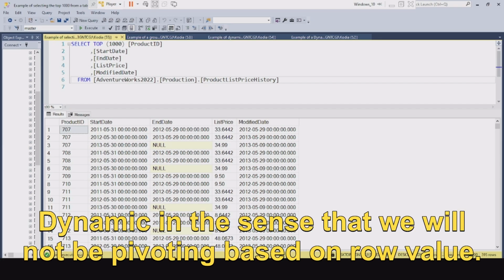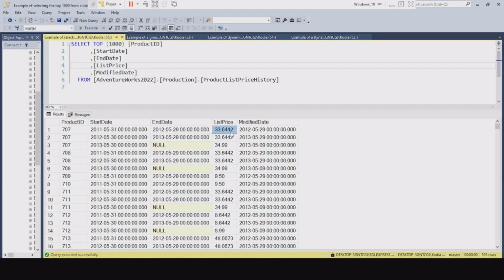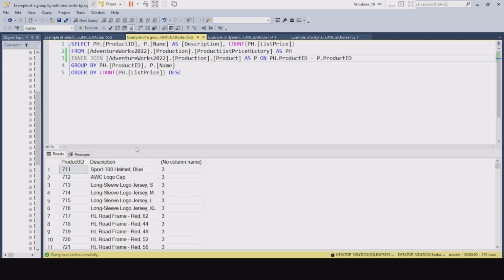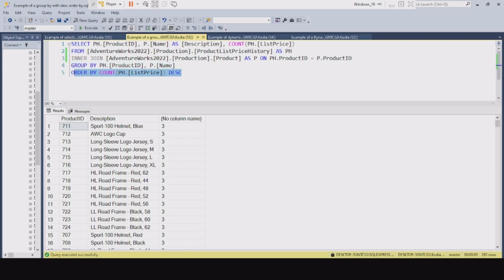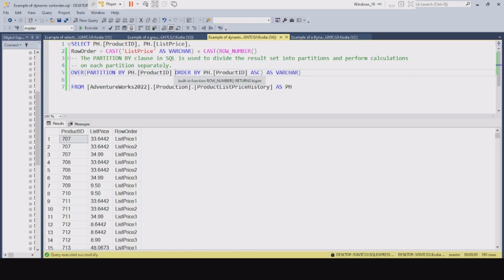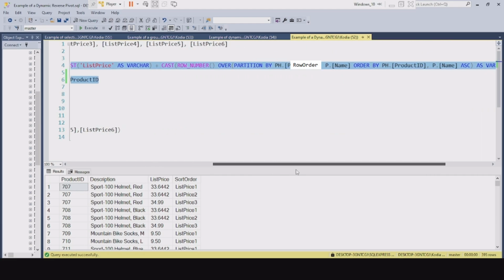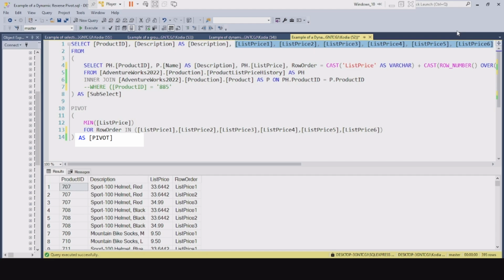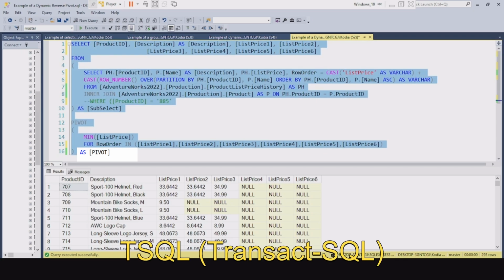How to pivot in SQL without setting values | TSQL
In this video I show you how to pivot without the need to set values in the pivot. I know I use the word dynamic a lot, however, please think of this as a semi-dynamic pivot because I did not use a pre-built variable to hold column names. This pivot is useful when you do not know what values you will be working with.

Here is the Final code:
SELECT [ProductID], [Description], [ListPrice1], [ListPrice2],
                    [ListPrice3],  [ListPrice4], [ListPrice5], [ListPrice6]
FROM
    SELECT PH.[ProductID], P.[Name] AS [Description], PH.[ListPrice], RowOrder = CAST('ListPrice' AS VARCHAR) +
 CAST(ROW_NUMBER() OVER(PARTITION BY PH.[ProductID], P.[Name] ORDER BY PH.[ProductID], P.[Name] ASC) AS VARCHAR)
    FROM [AdventureWorks2022].[Production].[ProductListPriceHistory] AS PH
    INNER JOIN [AdventureWorks2022].[Production].[Product] AS P ON PH.ProductID = P.ProductID
    --WHERE ([ProductID] = '885'
) AS [SubSelect]

PIVOT
    MIN([ListPrice])
    FOR RowOrder IN ([ListPrice1],[ListPrice2],[ListPrice3],[ListPrice4],[ListPrice5],[ListPrice6])
) AS [PIVOT]

My next video will be about Meshtastic and will be coming soon. I did not realize the scope of variables necessary when collecting ranges at first.

I hope you had a great Christmas and will have a very happy new year.